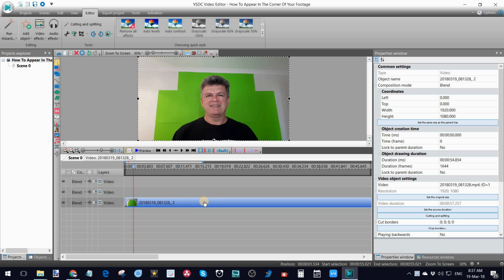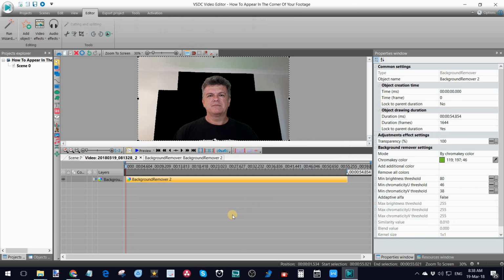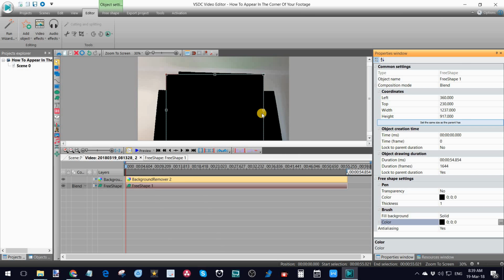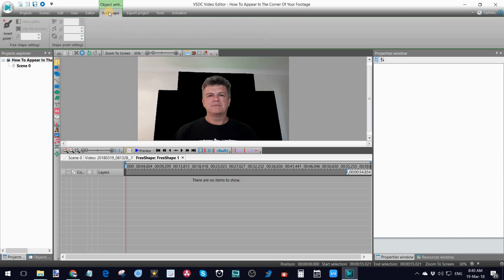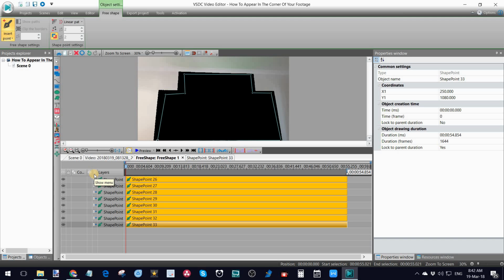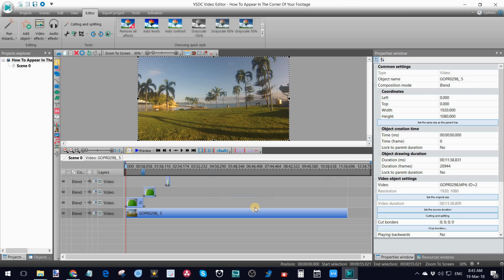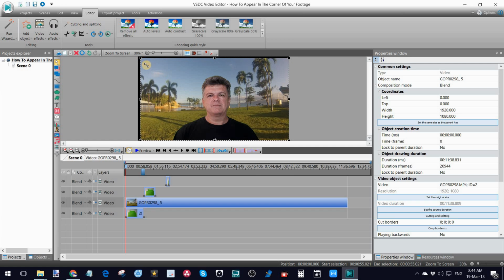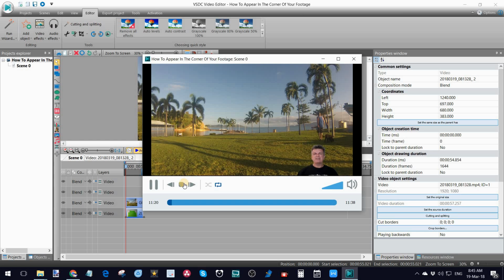How To Build Confidence To Appear In Front of Camera Using Green Screen and Free VSDC Video Editor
In this video I will tell you one way of build confidence to appear in front of camera using the green screen effect in the Free VSDC Video editor. Start by appearing small in the corner.

My Aerial Photos are for sale on household items and clothing